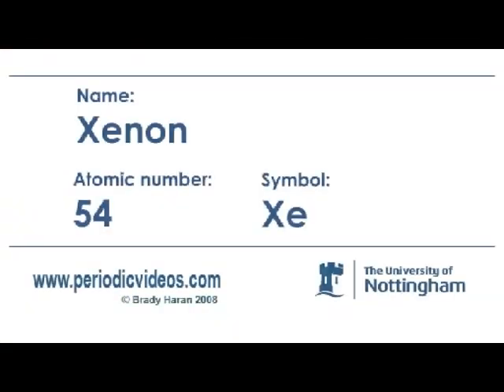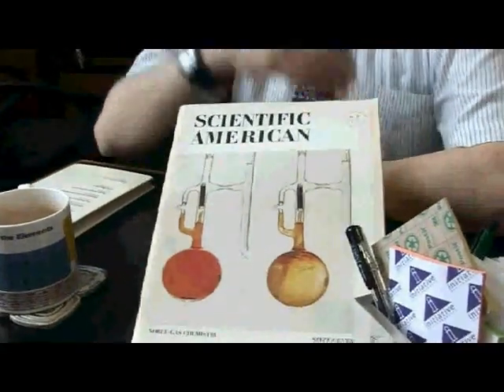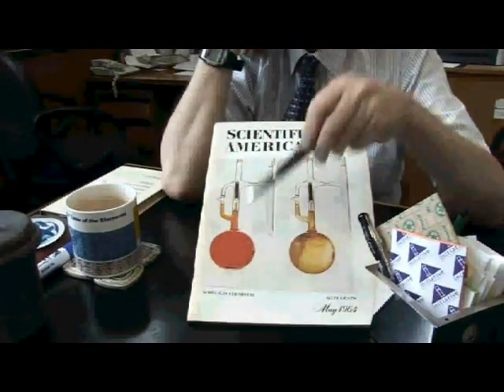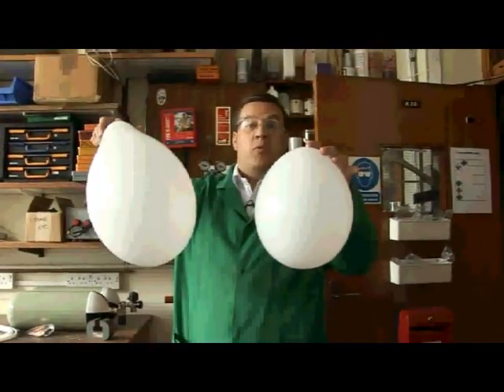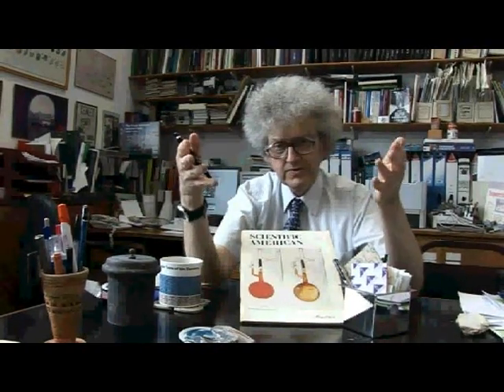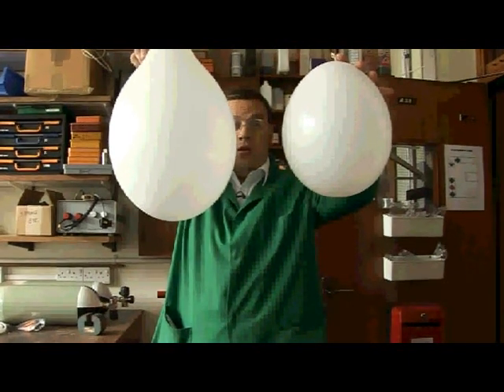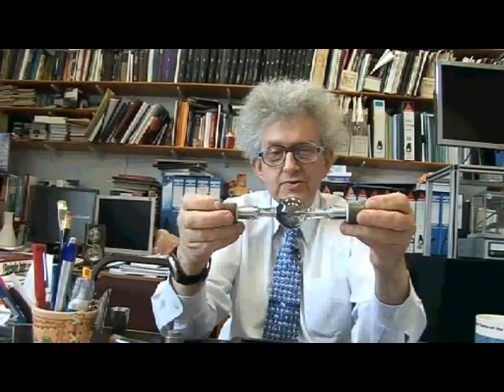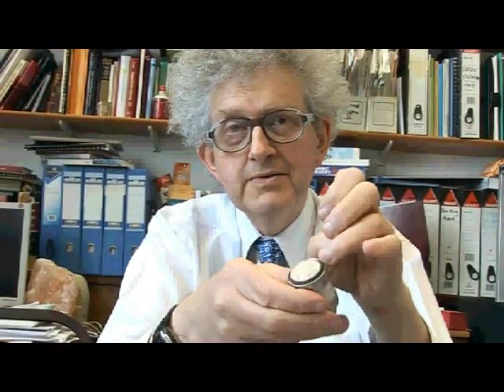Xenon - Periodic Table of Videos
An updated version of our video about Xenon, marking the recent death of chemist Neil Bartlett who performed a famous experiment with the gas.